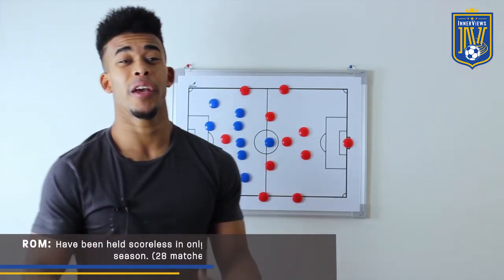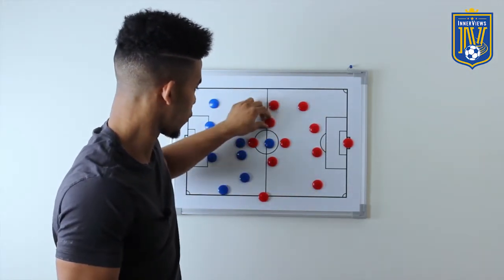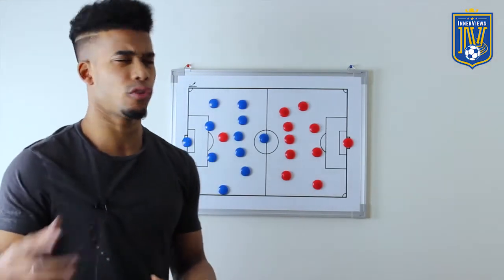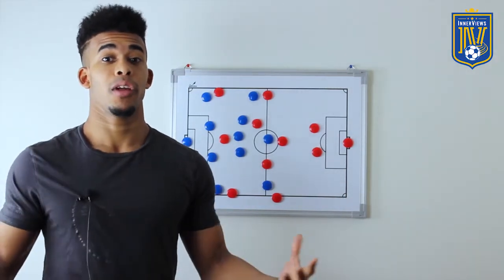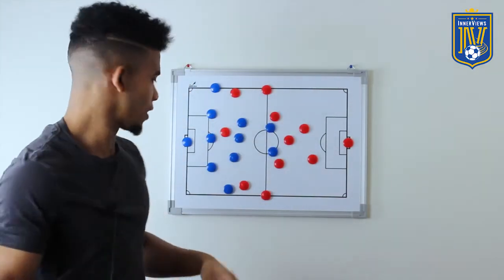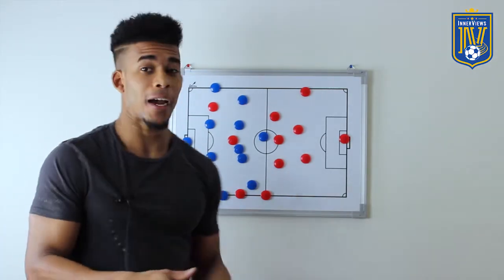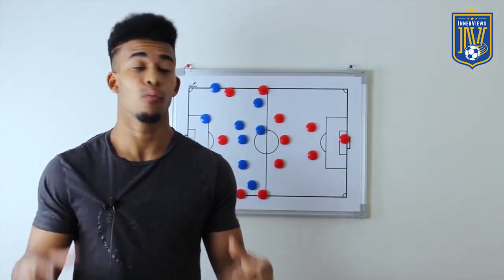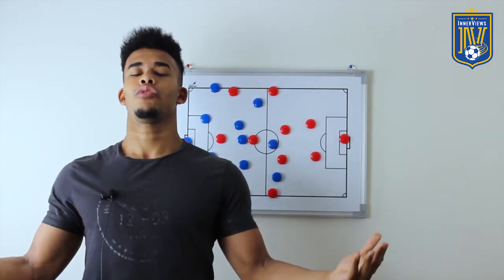Why A.S. Roma are NOT built for European success l Tactical Analysis l The Innerviews l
On this episode of The InnerViews, Tyrrell breaks down if A.S Roma are really built for European Success.

Can AS Roma get past Shakhtar in the Champions League ?

Will AS Roma finish third in Serie A come the end of the season?

Is Cengiz Under the best young player in Serie A ?

Does AS Roma have the best midfield in Serie A ?

Let me know what you guys think in the comments below!